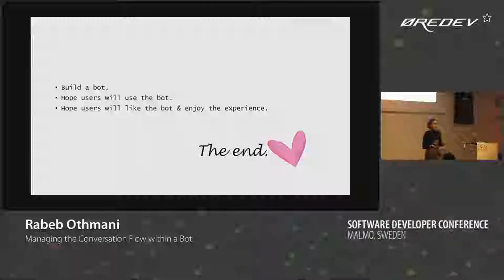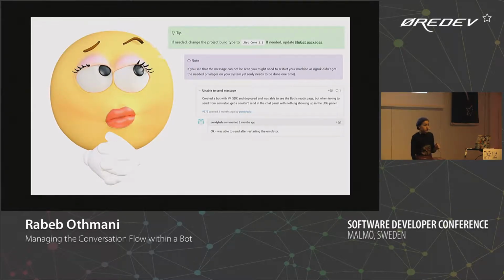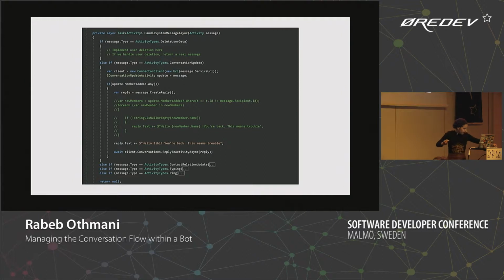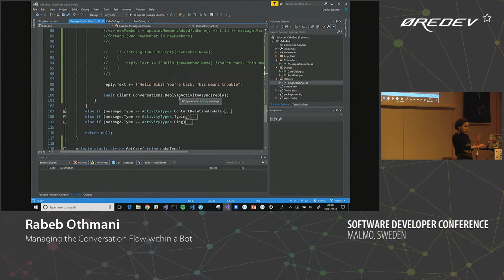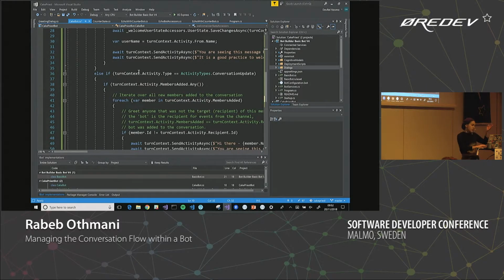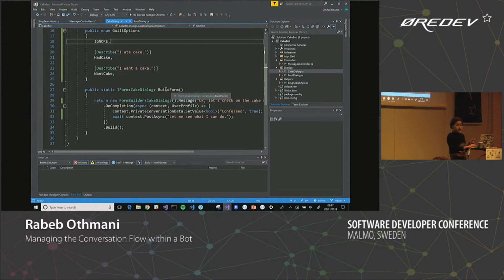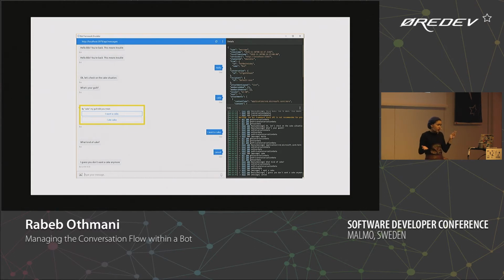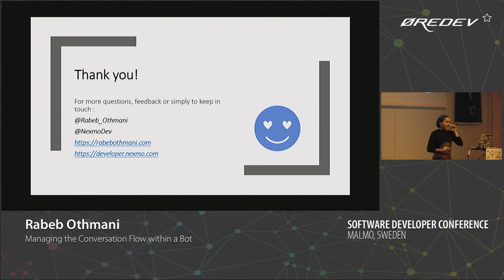Rabeb Othmani - Managing the Conversation Flow within a Bot | Øredev 2018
If there's one challenge with bots, that has to be how effortless and smooth the interaction between the user and the bot has to be. The user shouldn't even feel like conversing with a program. That's why thinking about how to handle the conversation flow when building bots is an essential task for developers. In this talk, we will go through how to manage the conversation flow with Microsoft Bot Framework and dialogs. We will tackle some scenarios like prompt input, validate input, multiple dialogs, handling the context etc.